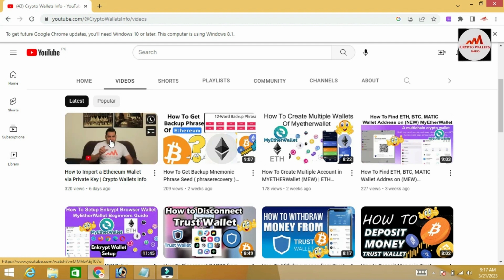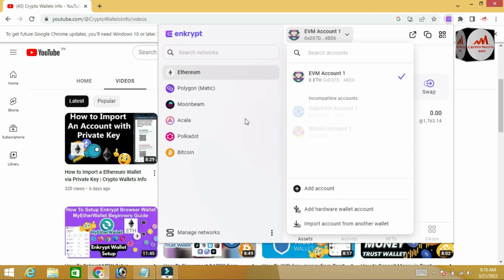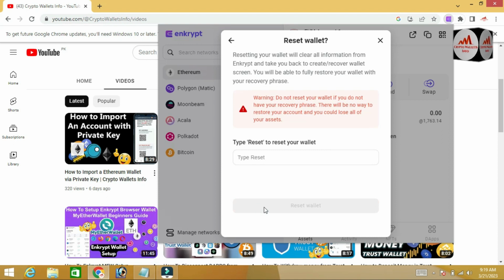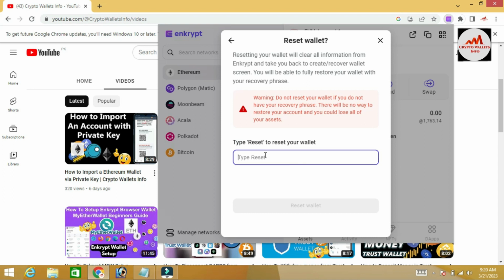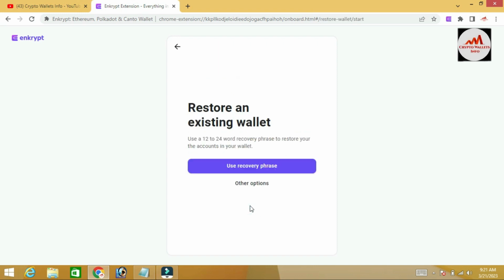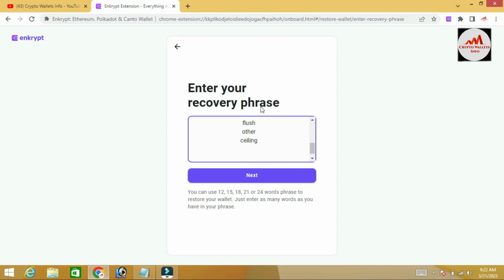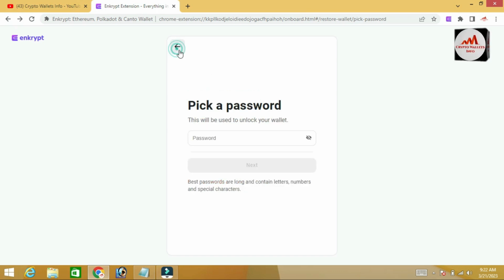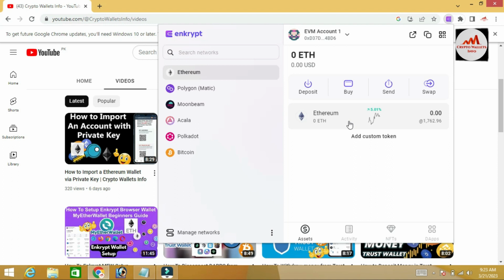How To Reset Ethereum (ETH) Wallet | Restore Ethereum Wallet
How to recover ethereum wallet?
Restoring or Importing your wallet
Open the MEW wallet app.
Click on 'Restore'.
Select 'Use Recovery phrase'. Private key and Keystore file access are not supported on the MEW wallet app. ...
Enter in your Recovery phrase. ...
Create your PIN and then re-enter it to complete wallet recovery.
You're all done!

Enkrypt is an extension for easy access to the world of web3. Interact with Polkadot, Ethereum, Bitcoin and beyond - all directly in your browser. An open-source and non-custodial wallet that tracks no data, leaving you in complete control of your assets!

Your crypto should go where you do, so we built a wallet that is powerful and easy to use, looking toward the multichain future.

With Enkrypt, users have full control over their digital assets.

Enkrypt Features:
-Easy access to the world of web3
-Access EVM Chains, Parachains, Canto, and the Bitcoin Network all with one account
-Buy ETH with just a few clicks
-Integrated DApps
-View and manage all of your NFTs across different chains
-View and manage all your tokens
-Send and receive tokens
-Get the best deals when swapping between tokens
-Import your existing addresses
-Hardware wallet support
-One recovery phrase for ALL chains!.